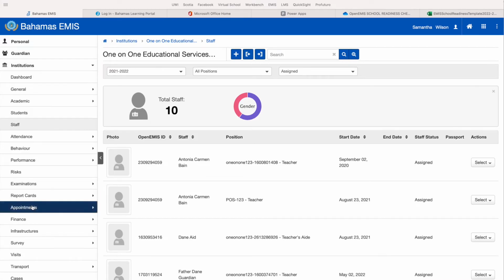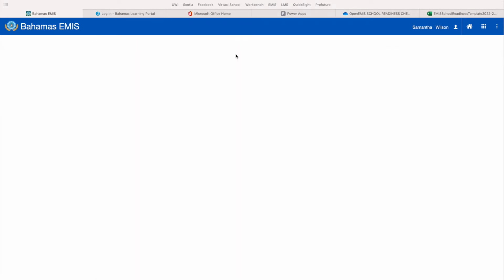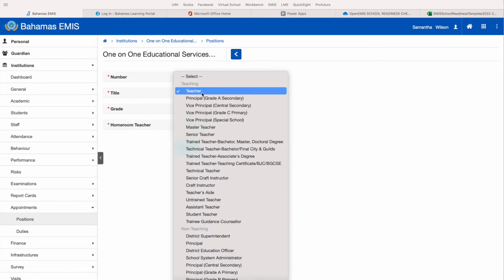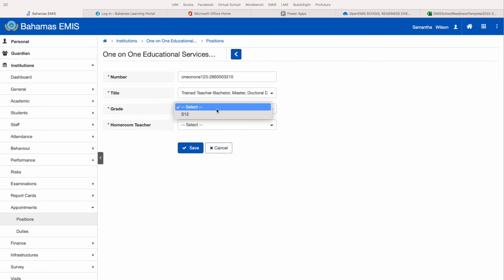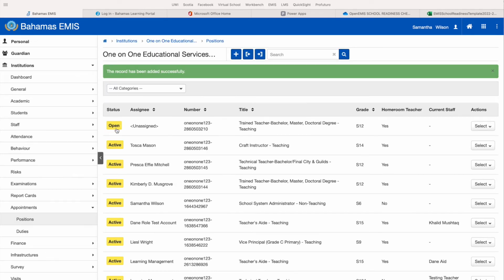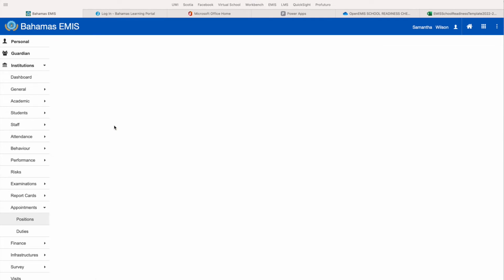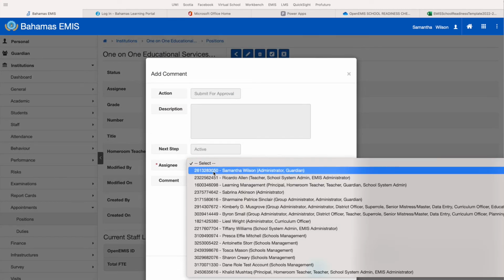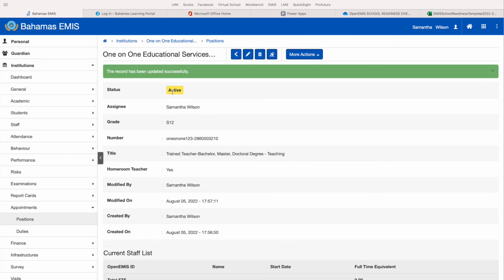BELMS 06 Create Staff Positions